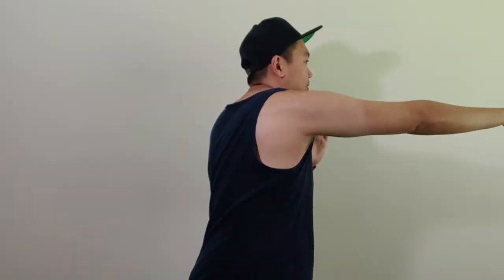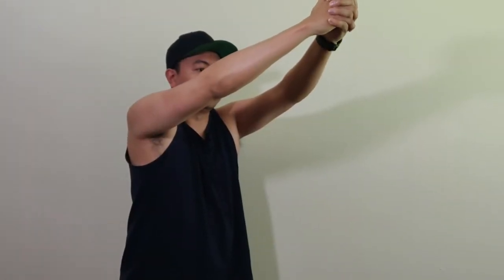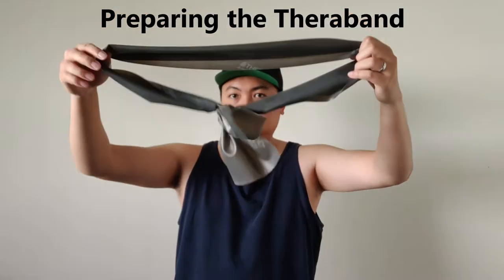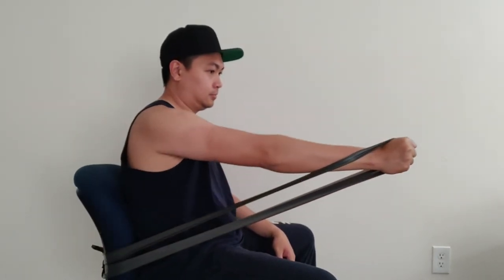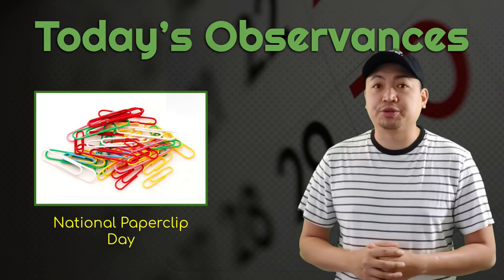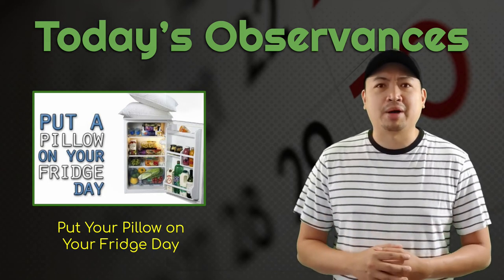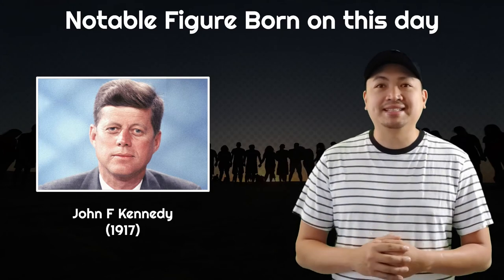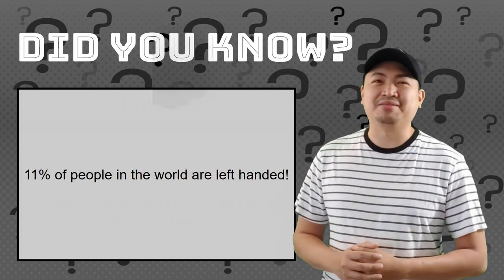Discovery Day Program Show 2020-05-29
Sources:

- Breaking News Intro
Fesliyan Studios

Slides
- Google Slides

Sources
- Observance